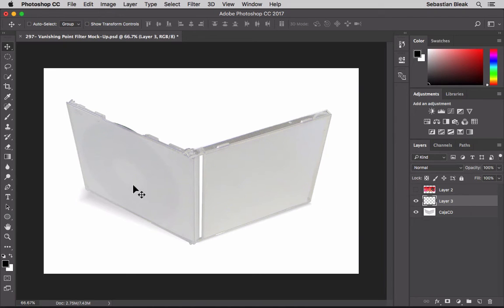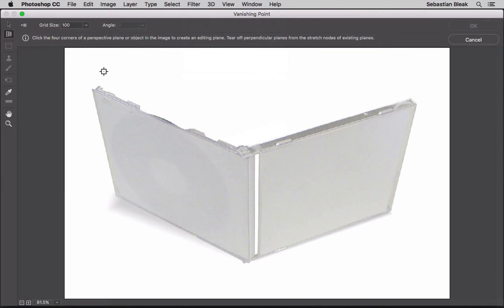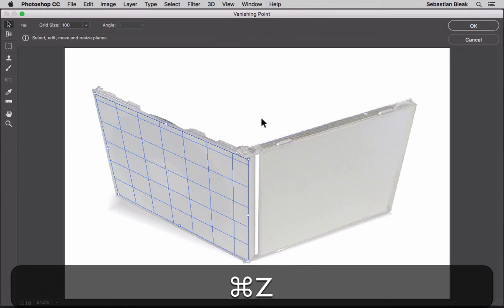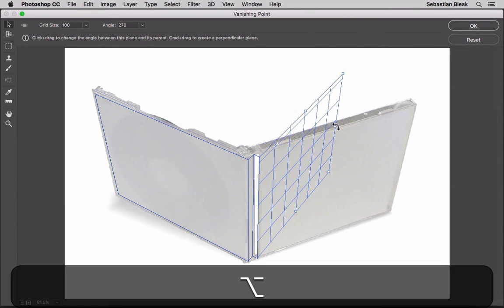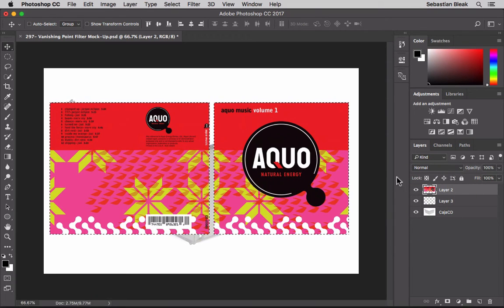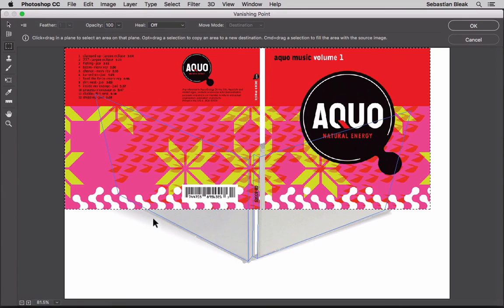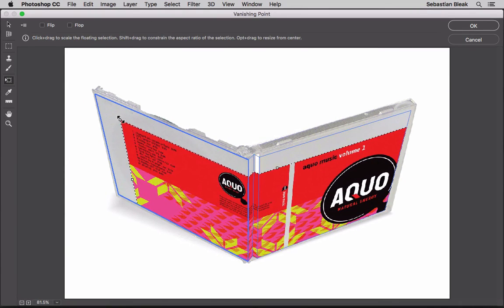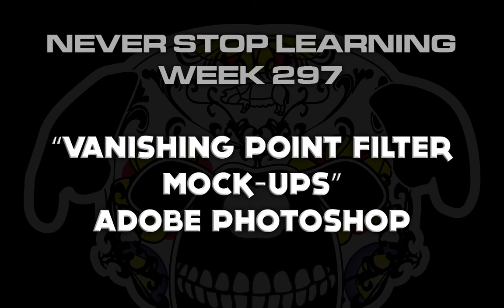Adobe Photoshop "Vanishing Point Filter Mock-Up" wk297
This is a quick walk through a mockup for CD cover art using the Vanishing Point Filter in Adobe Photoshop

More info on Vanishing Point Filter:
Adobe Photoshop CC: "Vanishing Point Filter" N.S.L: WEEK 124